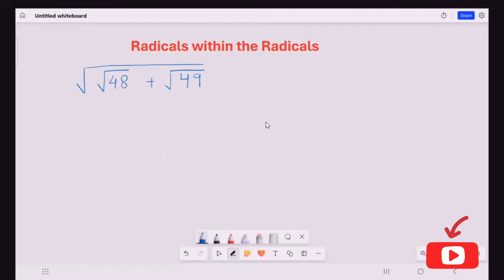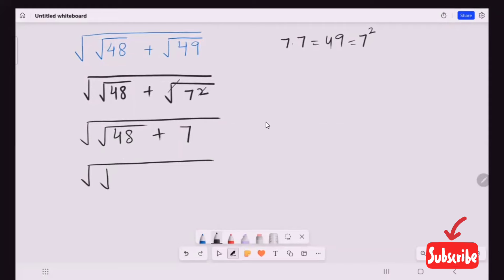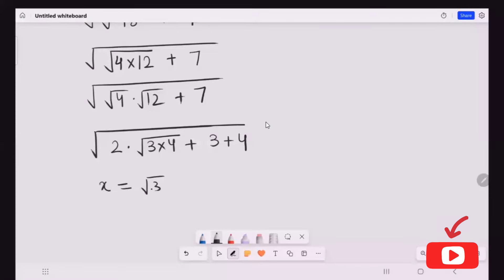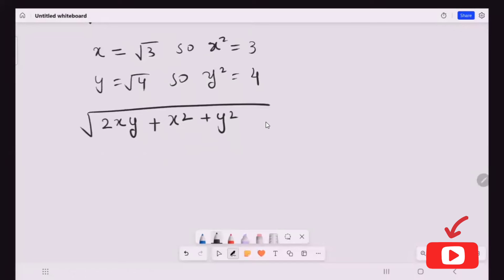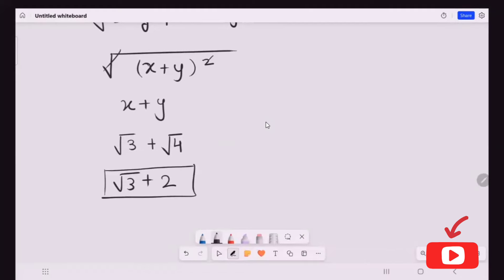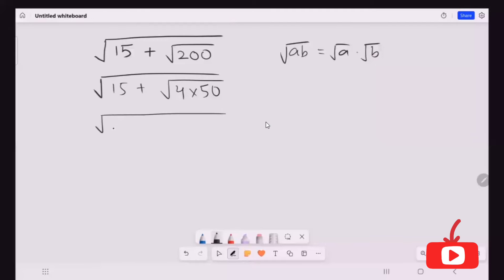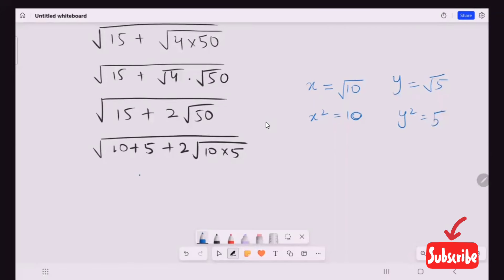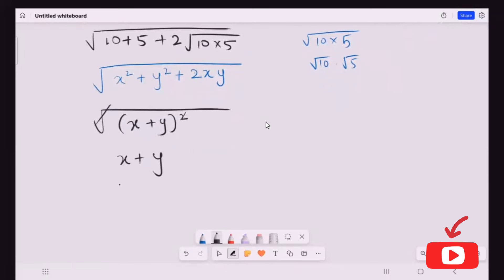A Nice Olympiad Math Evaluate | Square Root of Maths....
Nice Math Simplifying Radical Problems OLYMPIAD= Nice Math Simplifying Radical Problems = Solving Radical Equations = Radical Equations

Query Solved:
Nice Math Simplifying Radical Problems OLYMPIAD
Nice Math Simplifying Radical Problems
Simplifying Radicals With Prime Factorization
Solving Radical Equations
Radical Equations
How to Solve Radical Equations
Mario's math tutoring
Equation of Radicals
radical math problem
simplifying radicals
brian mclogan
Technical Math

radical expressions
how to simplify radicals